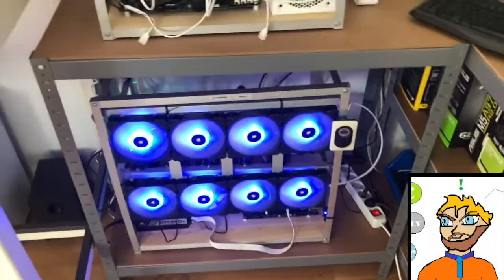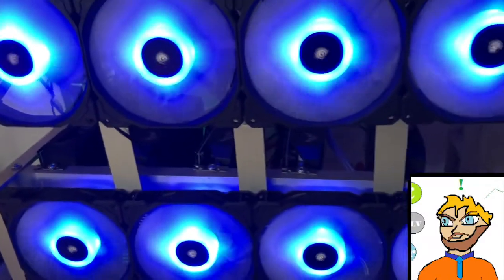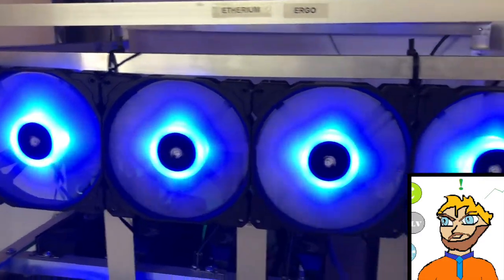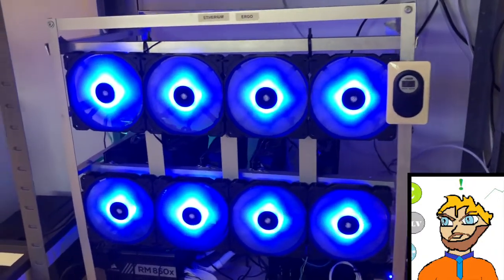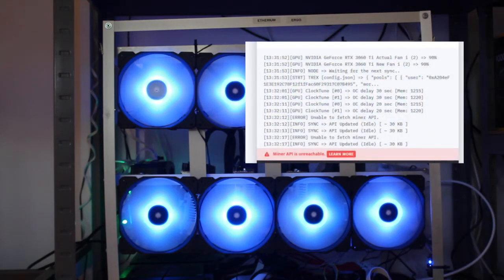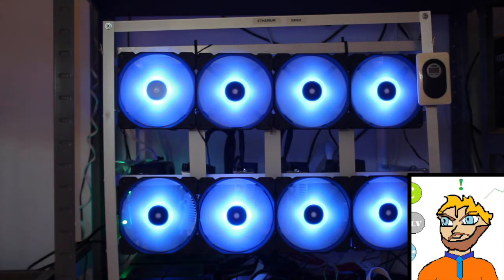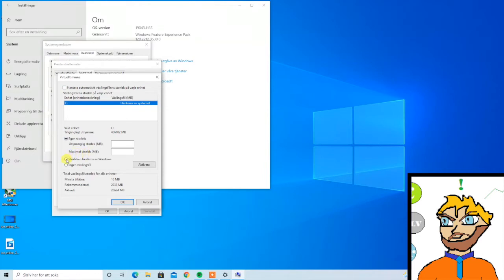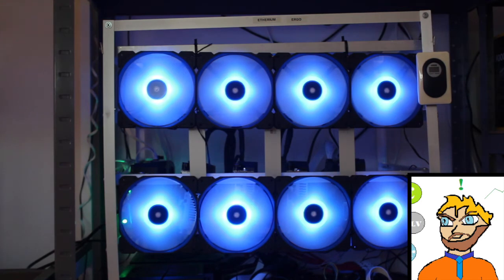How to fix 0 hashrate on Minerstat 2021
This is my first video that I made because of the problem I had with not being able to reach the miningpool PHOENIX and get any hashrate for my 5 GPUS.
My minerstat software got an error message saying "please increase virtual memory". Hope this helps!